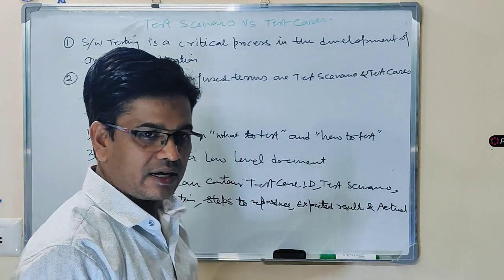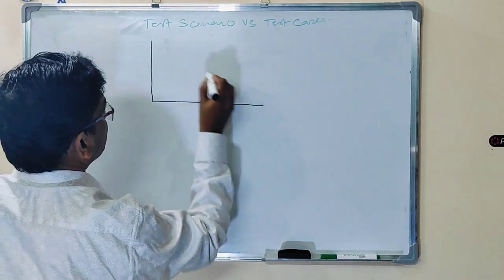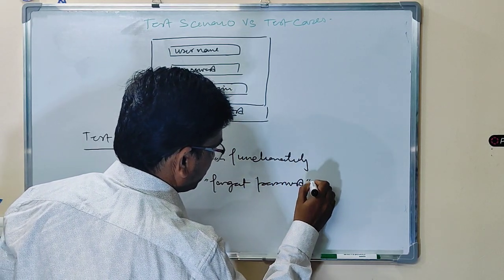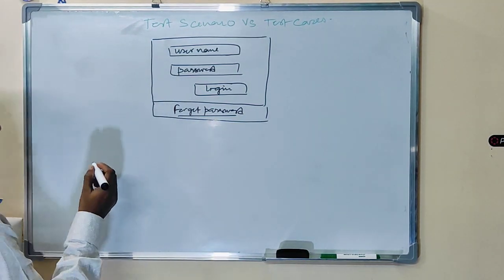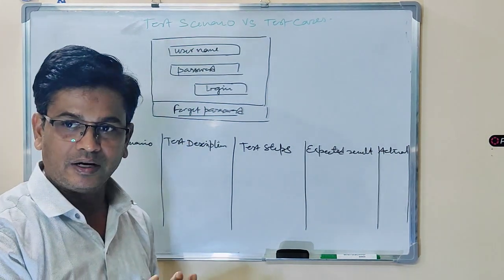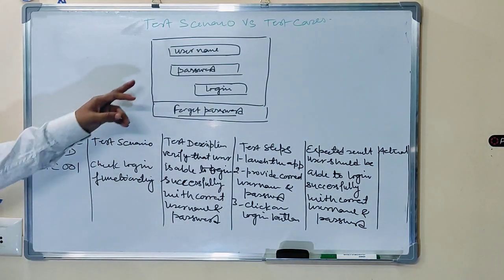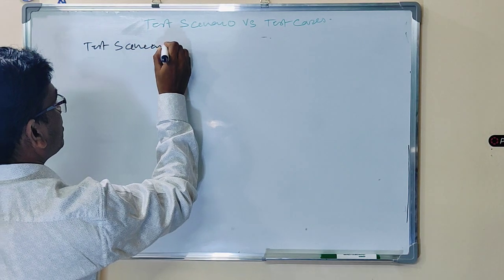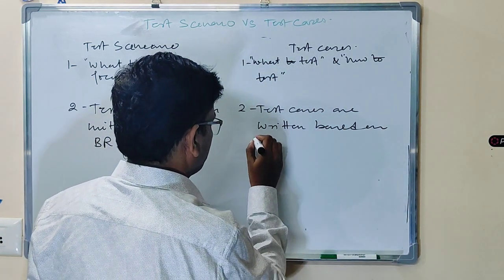The Secret Behind Test Scenarios and Test Cases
Test Cases||Test Scenario II Test Scenario Vs Test Case

This video will help to understand difference between Test Cases and Test Scenario. I have explained this topic with the help of example. One of the most commonly confused terms are Test cases and Test Scenario

Test Cases
Test Scenario
Test cases vs Test Scenario
What to test
# how to test
# Manual testing
test cases in software testing
Test Scenario in software testing
# high level document
# low level document